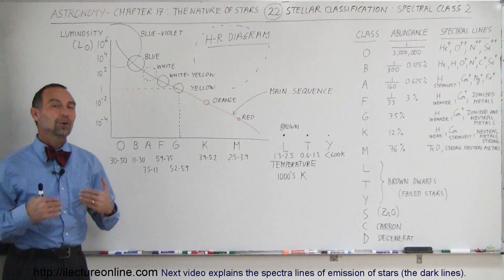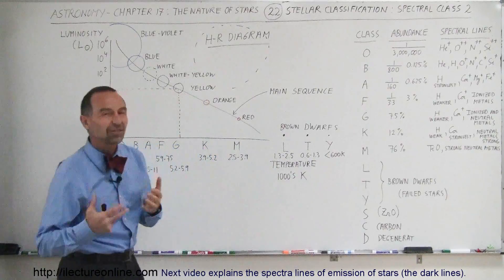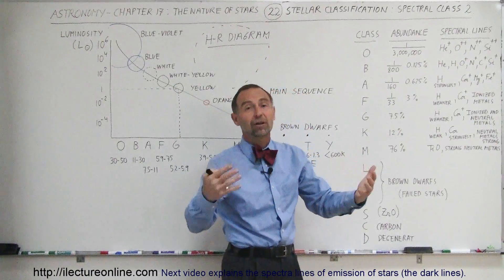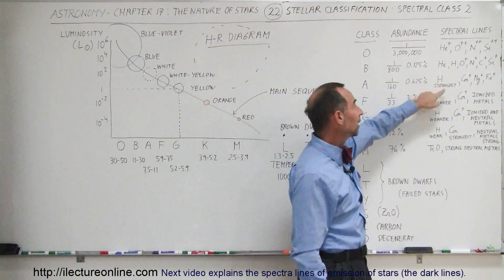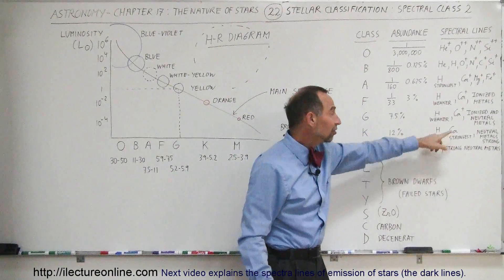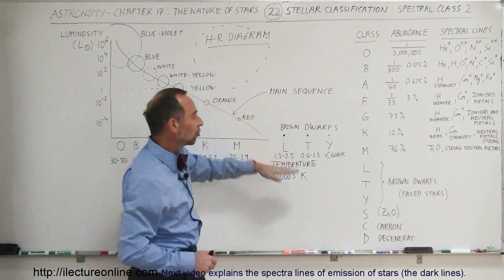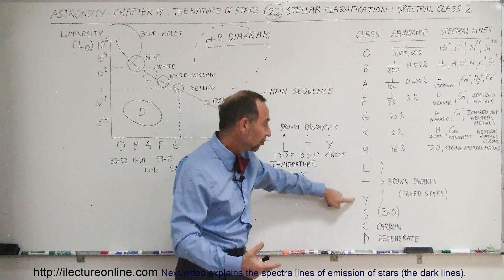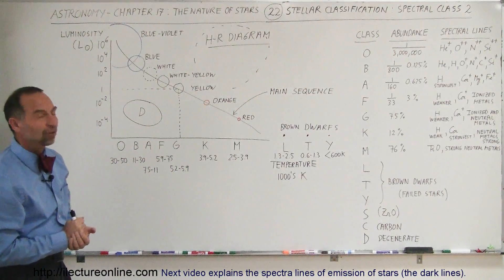Astronomy - Ch. 17: The Nature of Stars (22 of 37) Stellar Classification: Spectral Class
In this video I will explain in more detail of stellar classification of spectra class.